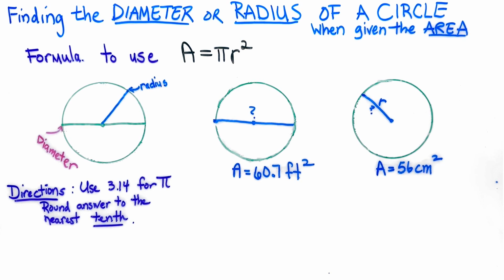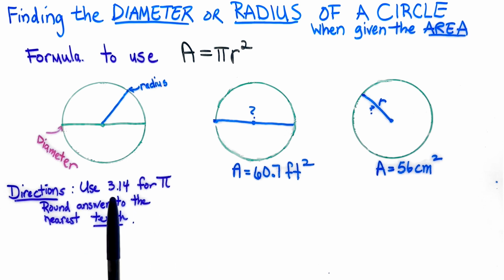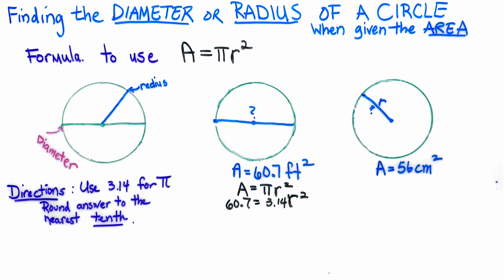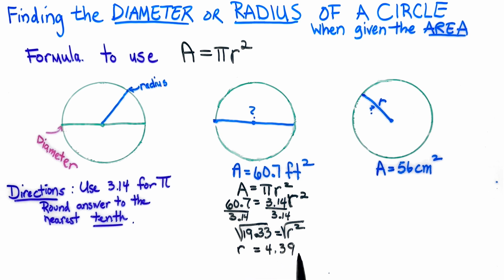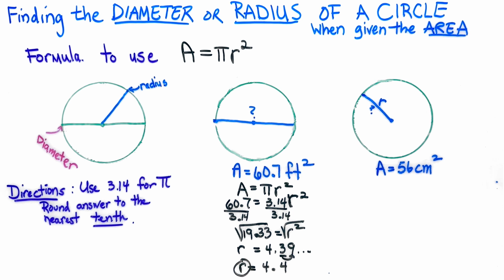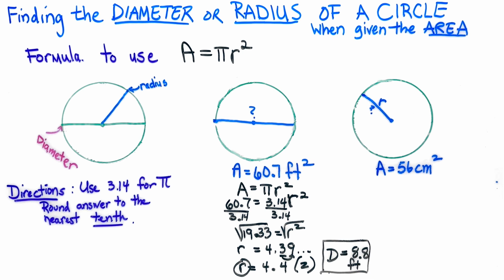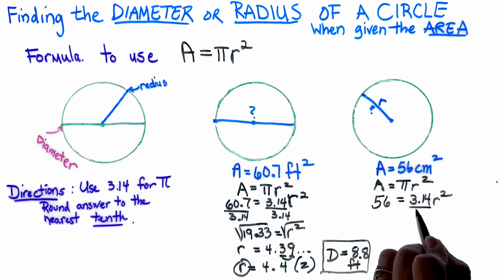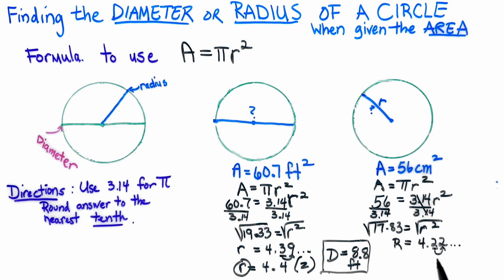Finding the Diameter or Radius of a Circle when Area is given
In this video, you'll learn how to find the diameter or radius of a circle when the area is given. You'll discover the relationship between the area of a circle and its radius, and learn how to use formulas to calculate the radius or diameter.

Follow along with our step-by-step instructions and practice problems, and watch as you become a circle expert in no time. You'll be amazed at how simple it is to find the diameter or radius of a circle when you know the area.

Don't miss out on this fun and informative video that will take your math skills to the next level. So grab a pen and paper and get ready to become a circle master!

Circle,
Area of circle,
Radius,
Diameter,
Diameter of the circle,
Find radius,
Find diameter,
Algebra,
Geometry,
2D shapes,
2D figures